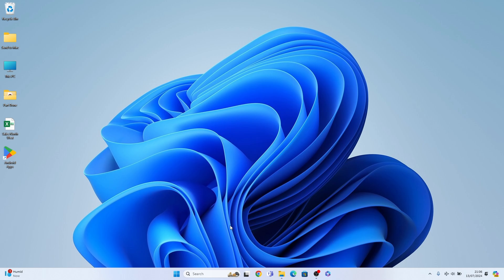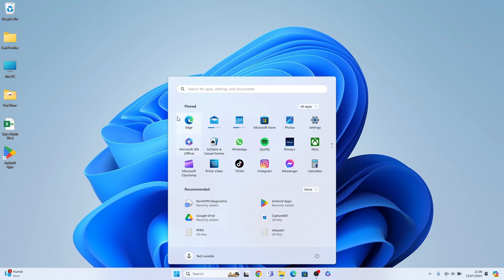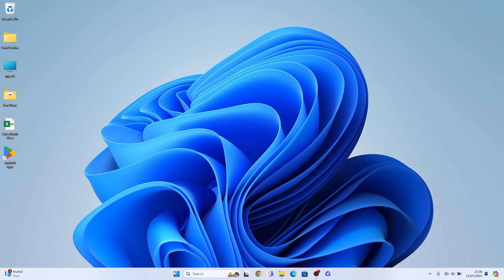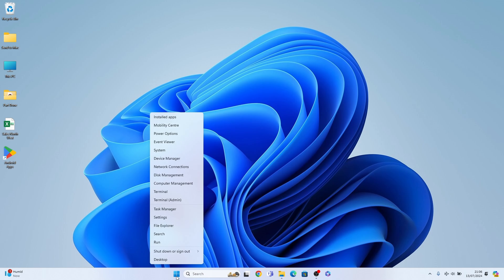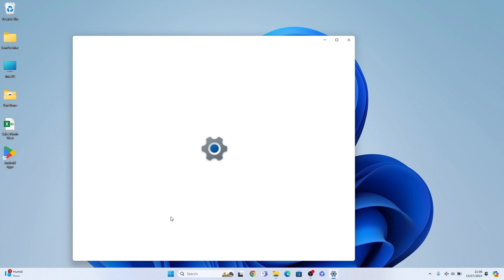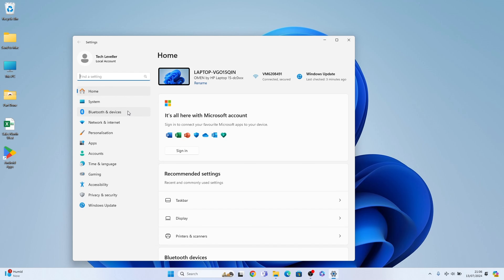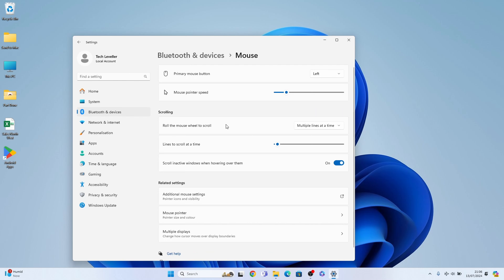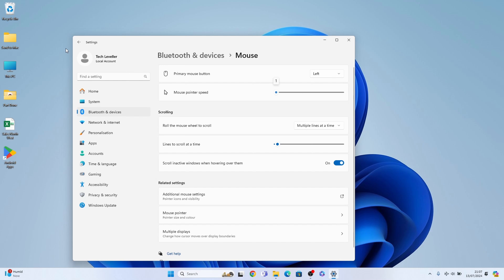How to Change Your Mouse DPI in Windows 11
Learn the Best Way How to Change Your Mouse DPI in Windows 11

0:00 Windows Help Intro
0:10 How to Change Your Mouse DPI in Windows 11